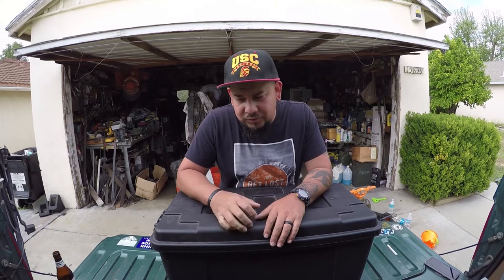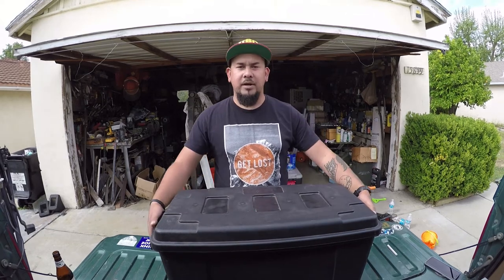OUR TRIP BOX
LATELY IVE BEEN GETTING QUESTIONS ABOUT OUR TRIP BOX. WE CARRY THIS BOX IN THE BRONCO ON ALL TRIPS. WE USE THIS PLANO BOX FOR OUR COOKING SUPPLIES AND PICNIC GEAR. IT MAKES IT EASIER TO JUST PICK UP AND GO WHEN ALL YOUR GEAR IS READY TO GO AT ALL TIMES, ENJOY!!

GEAR!!

PARTS

TRANS DAPT THROTTLE BODY SPACER

SKYJACKER BLACK MAX FRONT SHOCKS

SKYJACKER BLACK MAX REAR SHOCKS

SKYJACKER NITRO 8000 AUXILIARY SHOCKS

STANDARD INJECTOR REBUILD KIT

EGR TUBE